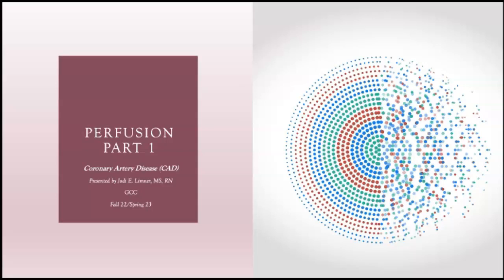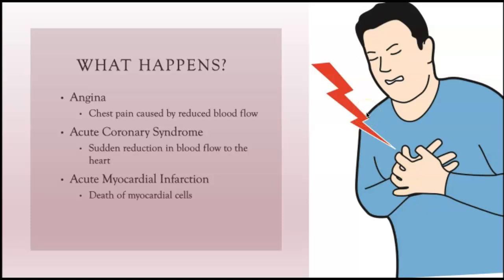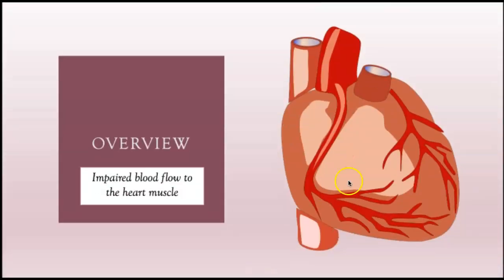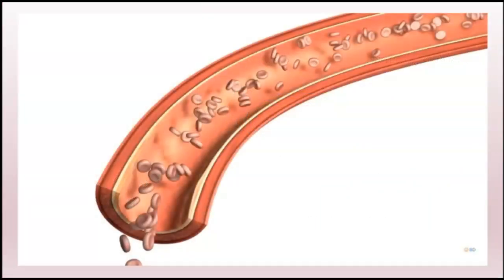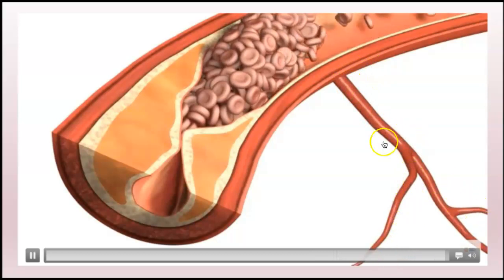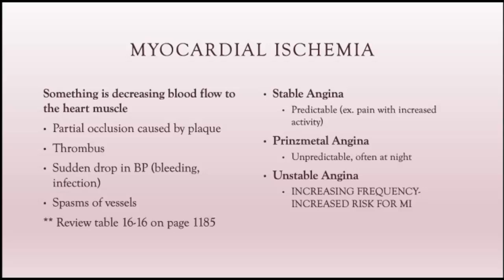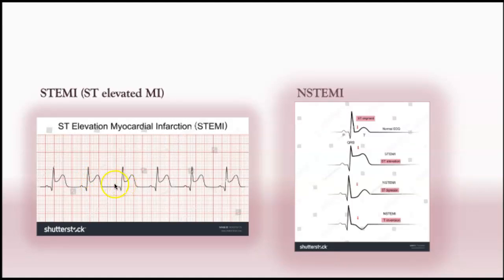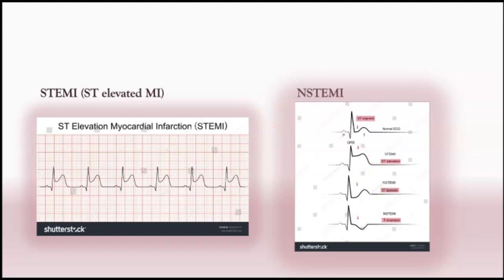CAD Part 1 22/23